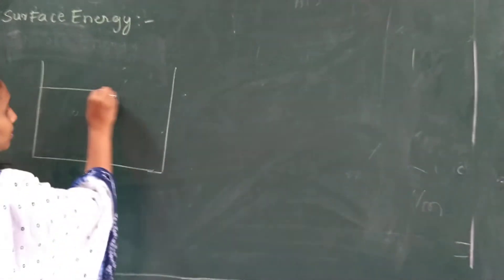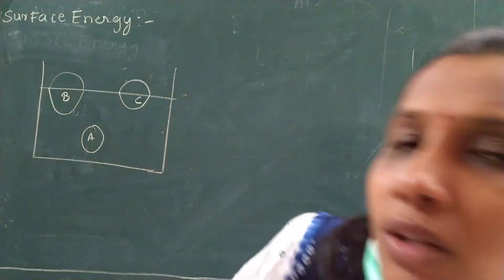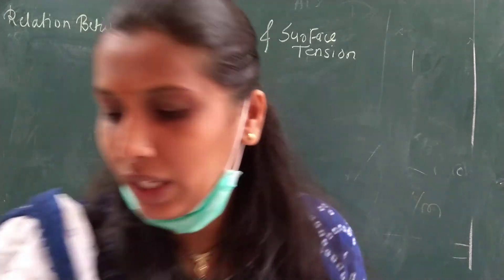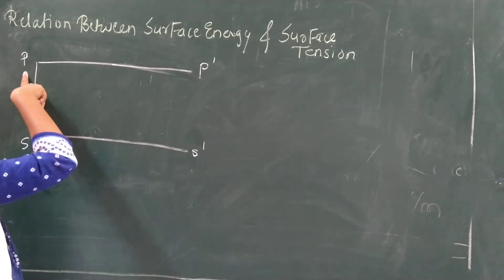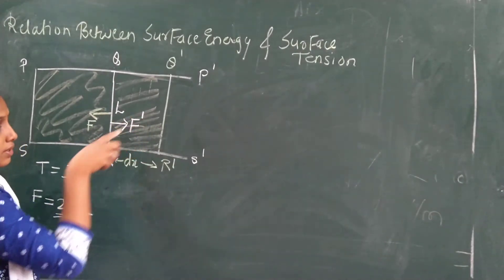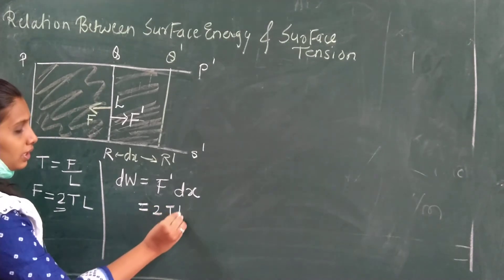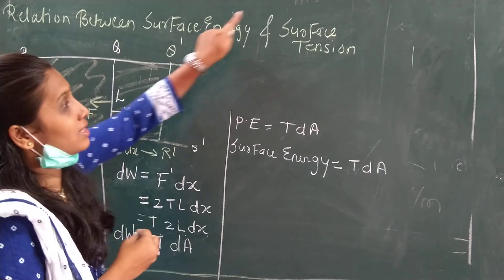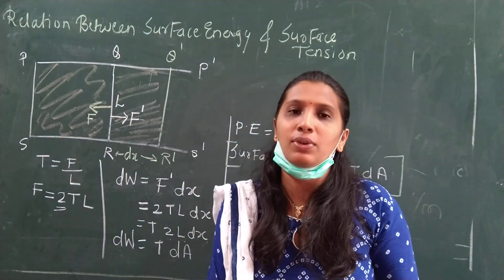CLASS 12 PHYSICS- RELATION BETWEEN SURFACE ENERGY AND SURFACE TENSION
XII PHYSICS- CHAPTER MECHANICAL PROPERTIES OF FLUIDS
Concept of surface energy in terms of fluids and its relation with surface tension